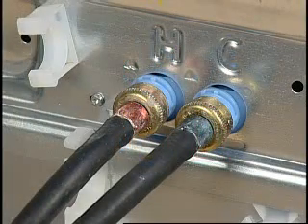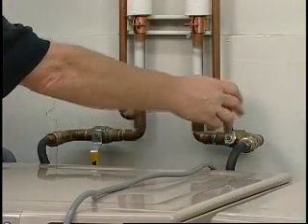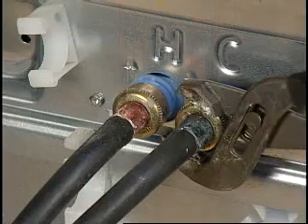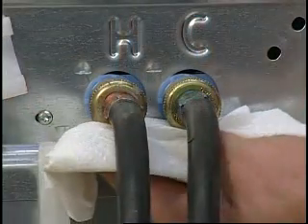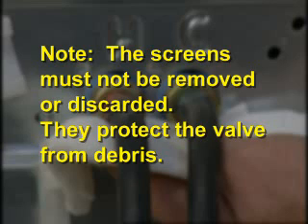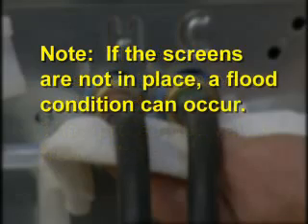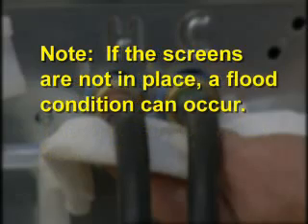Standard Top Load Washer Troubleshooting: Fills Too Slowly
If your washer fills too slowly, start by checking the faucets.